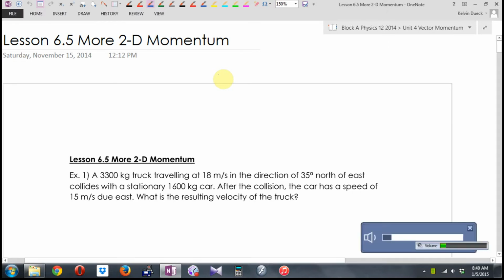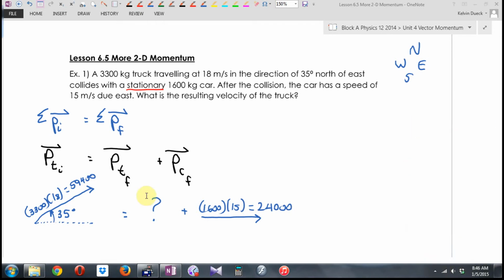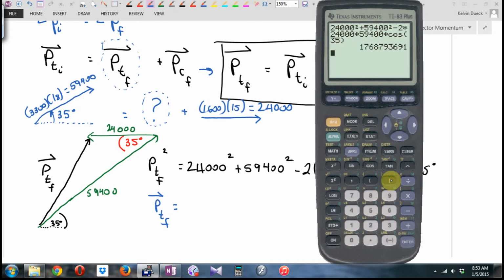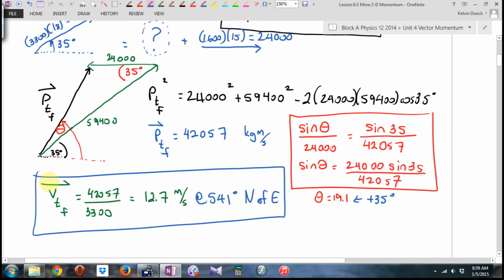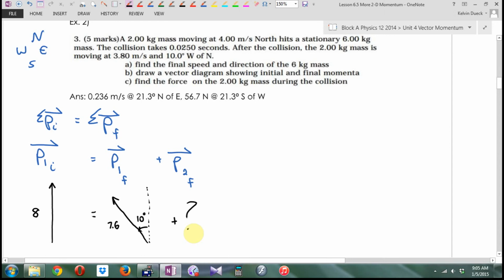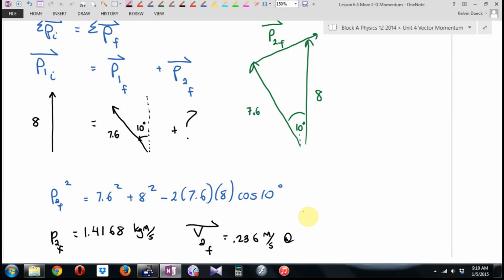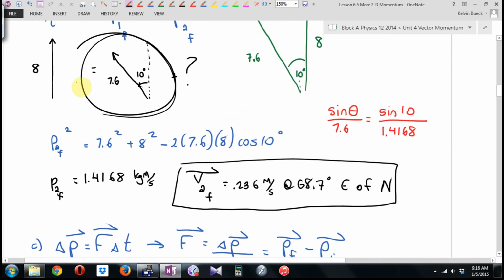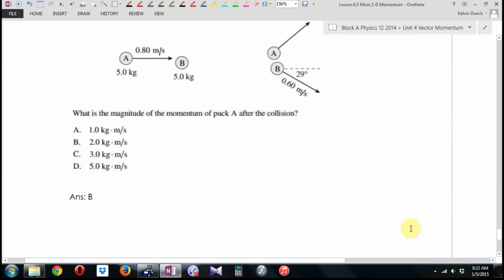Physics 12 U4L6.5 More 2-D Momentum